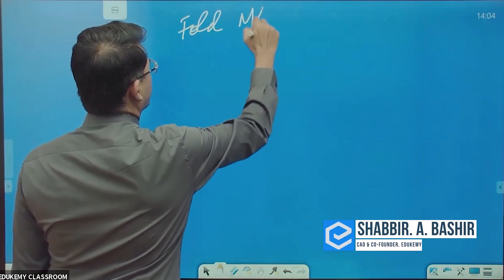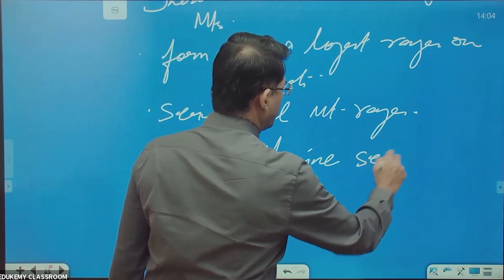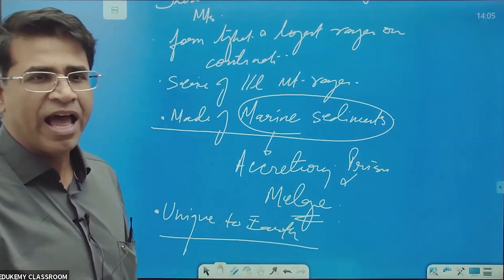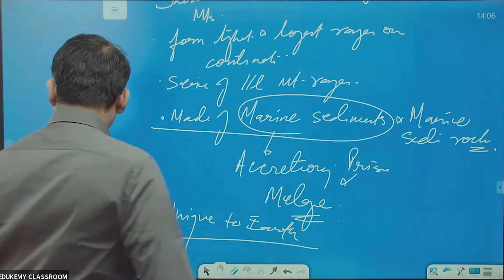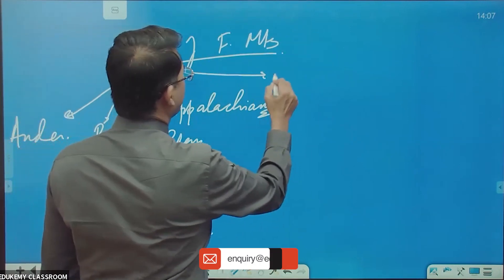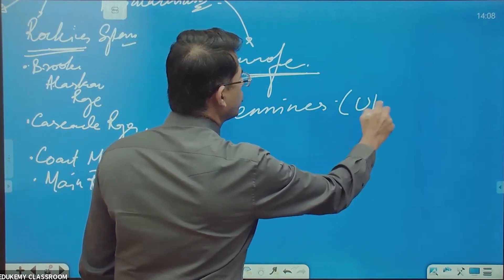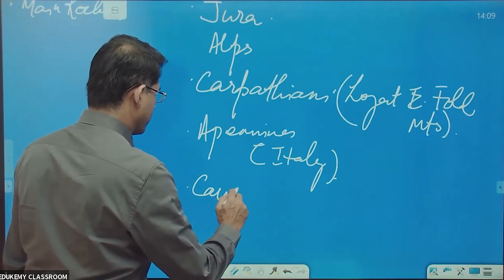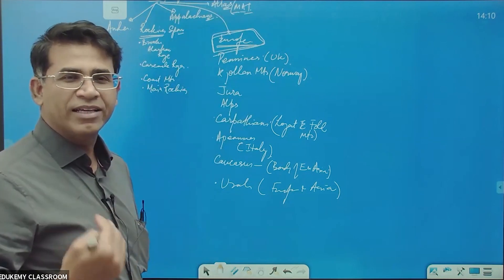Where are Fold Mountains Located? | General Studies Lectures | Geography | UPSC CSE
Learn where are major fold mountains located.

- 51 UPSC qualifiers in Final Merit List (UPSC CSE 2020) & 71 Selections in UPSC CSE 2021.
- 7 Edukemy students in the top 100 (UPSC 2020) and 6 students in top 100 (UPSC 2021)
- 50% questions hit rate in mains.
- 80+ years of cumulative teaching experience.
- India's Best-in-class Faculty.